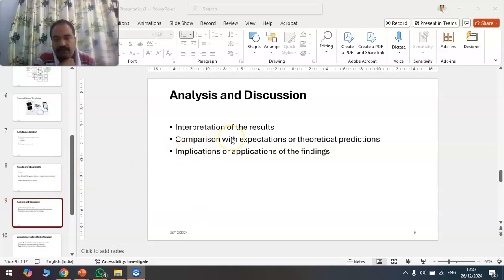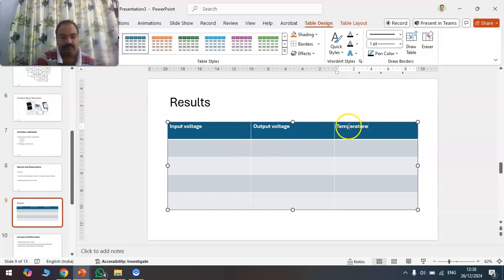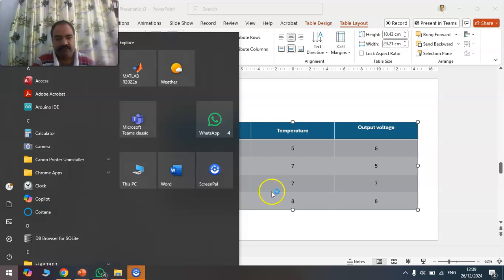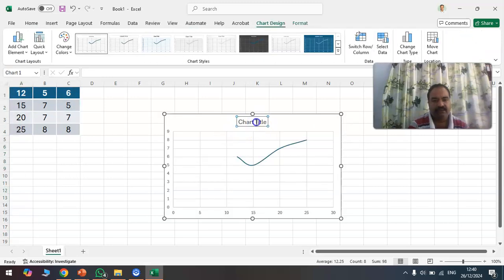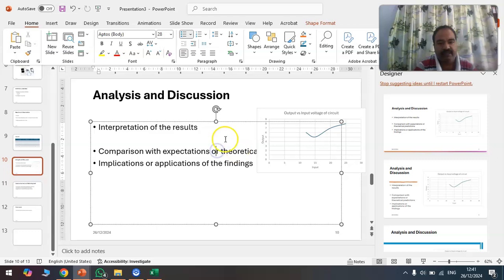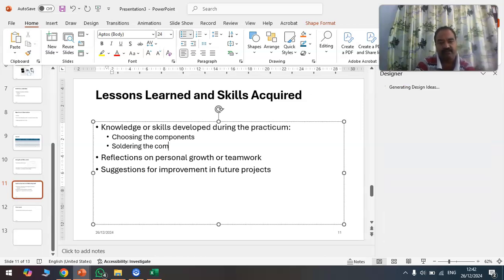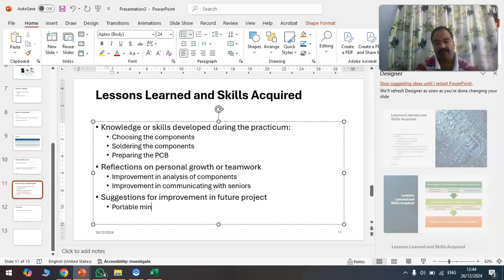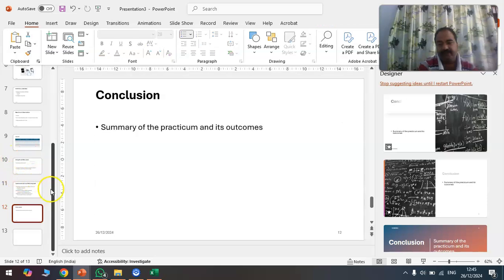How to prepare an effective Practicum ppt_Part-II